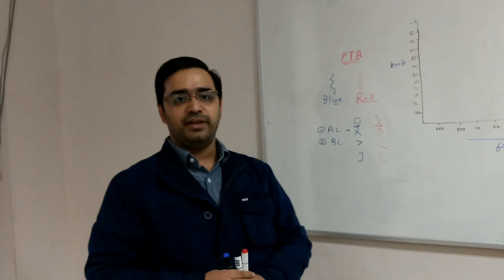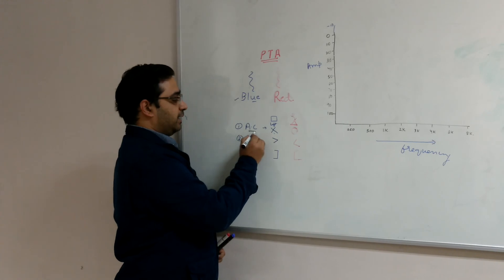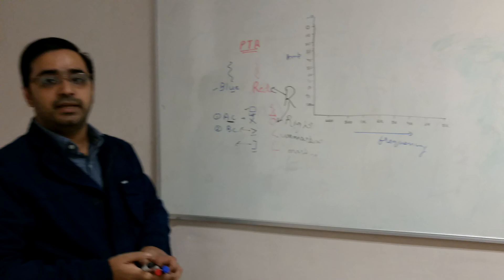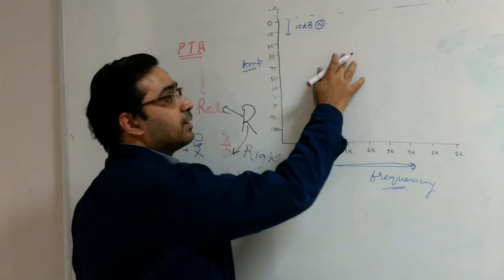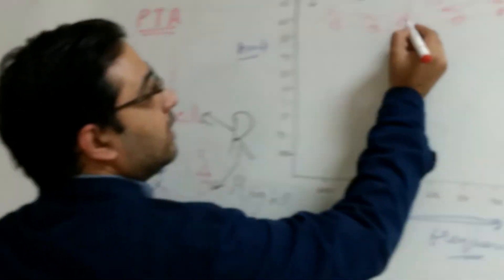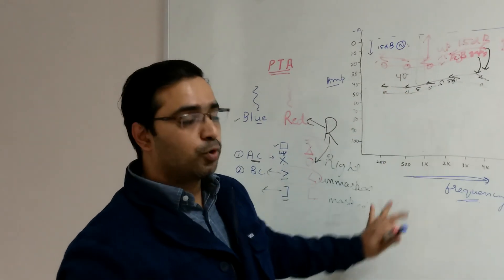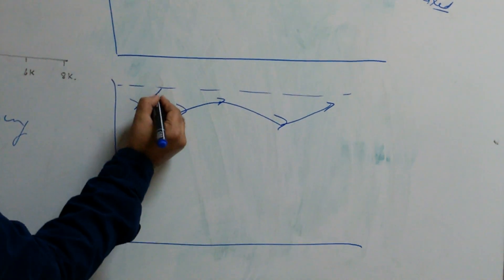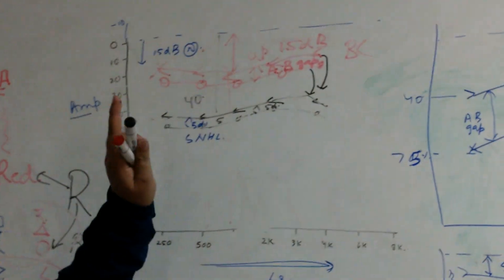basics of pure tone audiogram 1 vivek dudeja mede@sy ent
pure tone audiogram basics